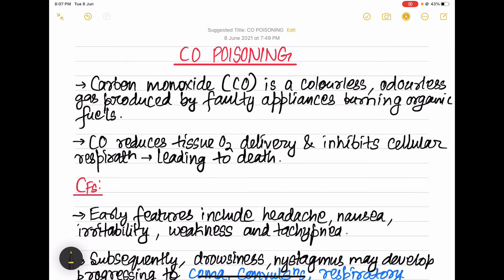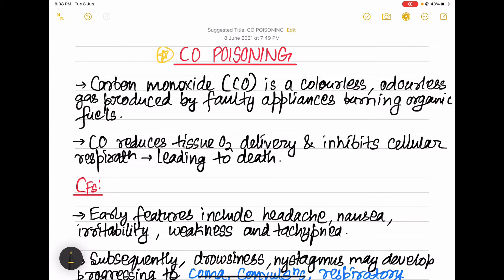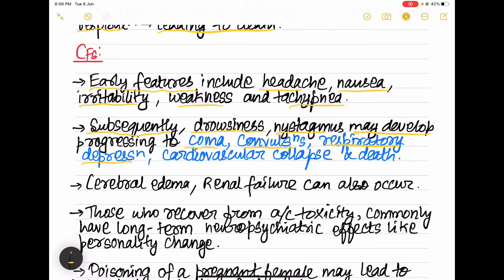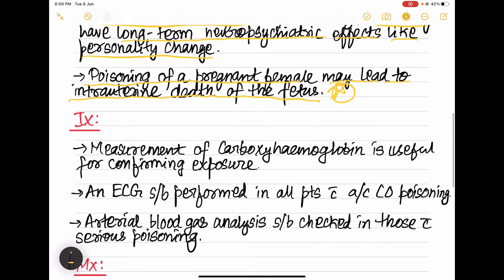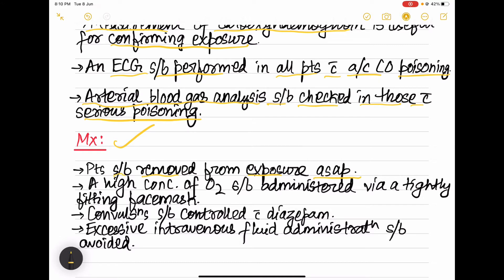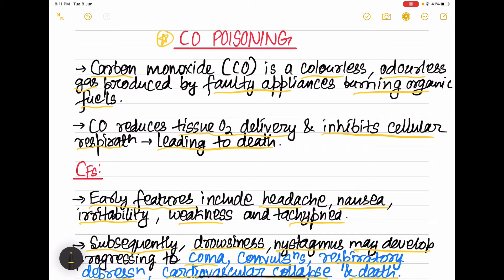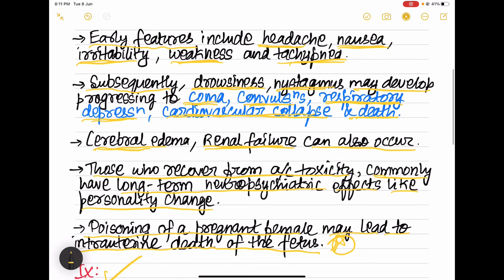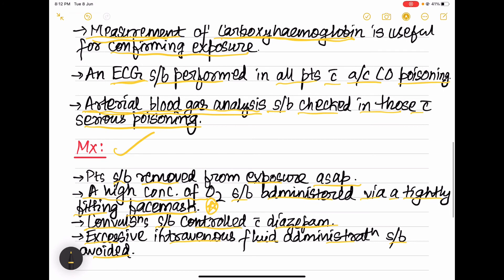CARBON MONOXIDE POISONING EXPLAINED IN JUST 4 MINUTES- BY PRASU'S MEDLEDGE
Hi guys, hope you all are doing good. This video is basically a concise explanation of CARBON MONOXIDE POISONING. Hope you like it. This explanation is short, precise and hence u can save time.